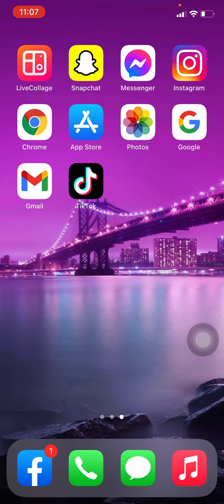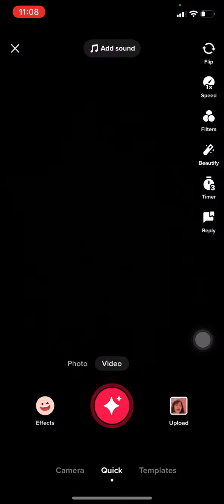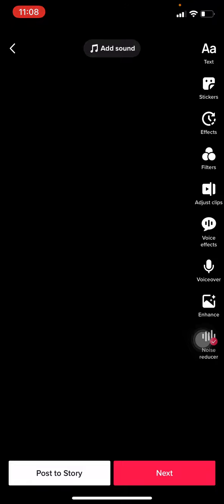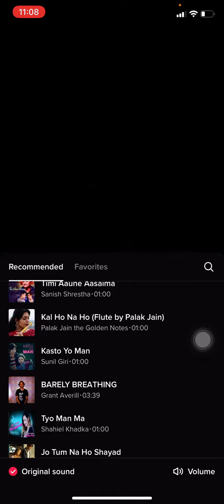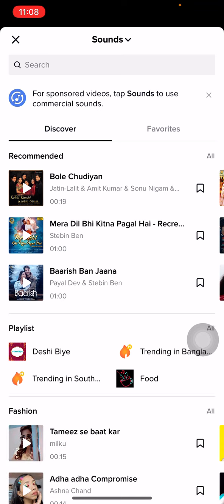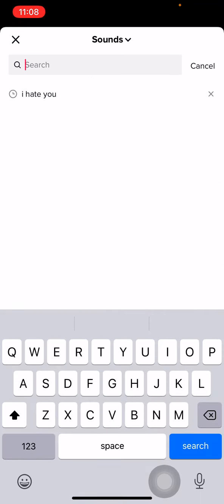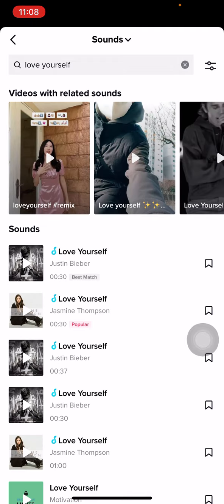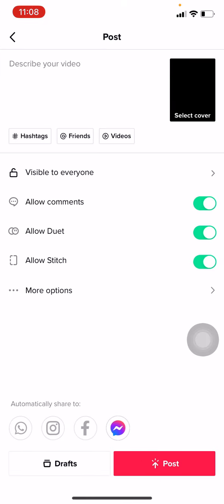How to add music on TikTok?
How To Add Music On Tik Tok Videos? Add Background Music To Tik Tok Videos | Tik Tok Tutorial:
How to Add Music to Tik Tok Videos?
Add Background Music to Tik Tok Videos!
TikTok is a great app for making and sharing short videos with your friends. But sometimes, you want the sound of music in your video too. Here's how to add background music to TikTok videos so you can show off your favorite song or even just block out other noise!

00:00 How To Add Music On Tik Tok Videos?
00:33 Add Background Music Tutorial